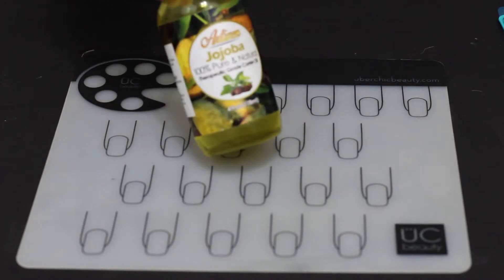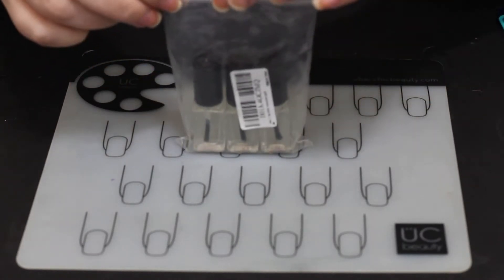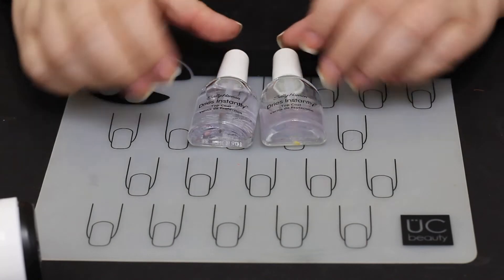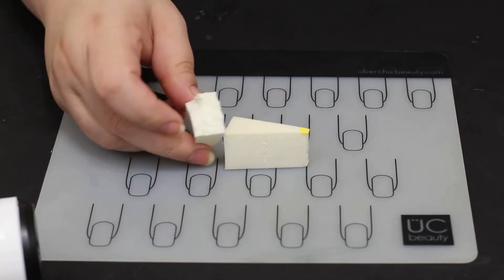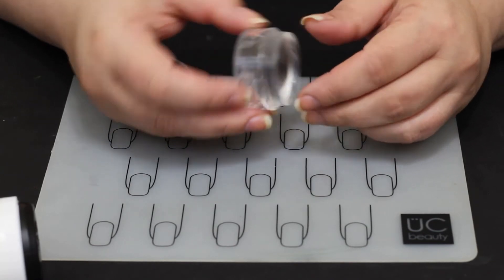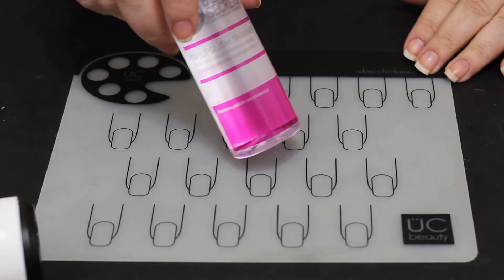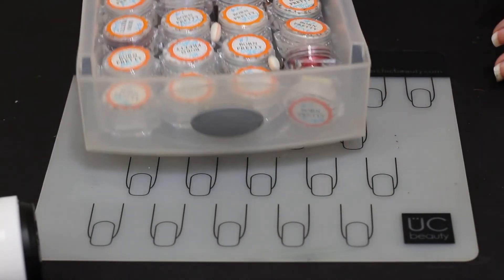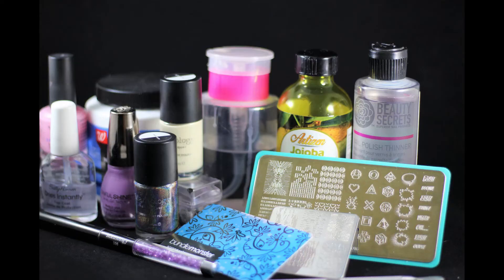My Manicure Favorites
I was going through my collection the other day, and thought it would be fun to show you what I consider essential items in a nail collection. I say collection because I do mean for people who REALLY like nail art and miiiiight have a little bit more than your average nail polish fan. I mean, there are fans, then there are FANS. There are also people who are obsessed, but I don't know anyone (else) who really thinks about nail polish all the time. *cough*

I hope you like taking this little peek into my collection. Let me know if there are any videos you would like to see! I'm always happy to try and show you a technique!